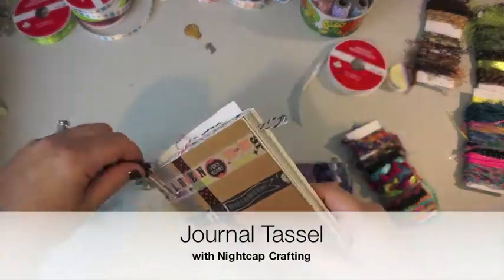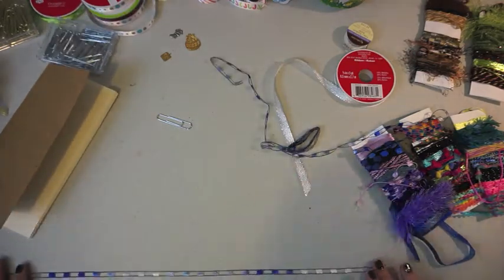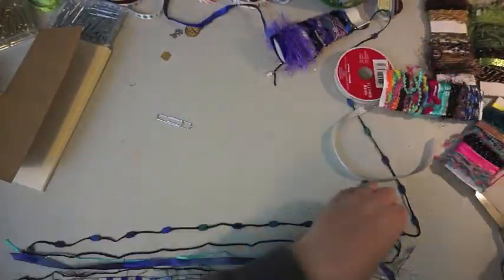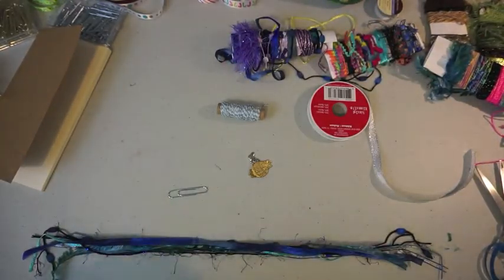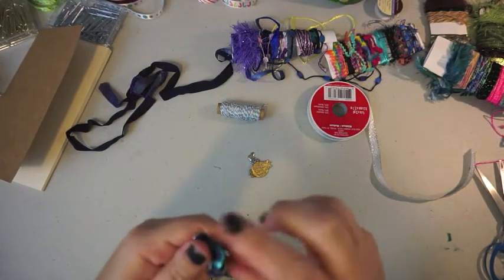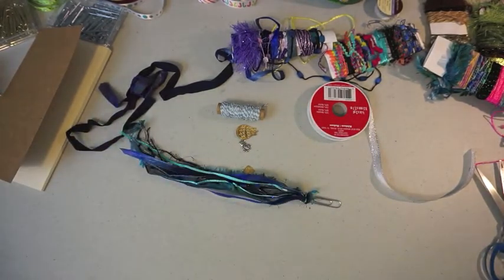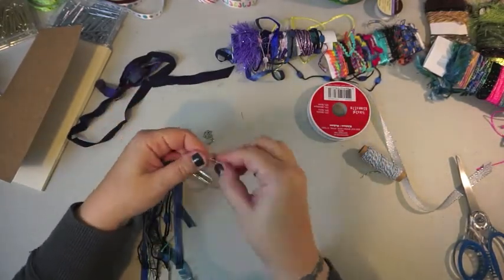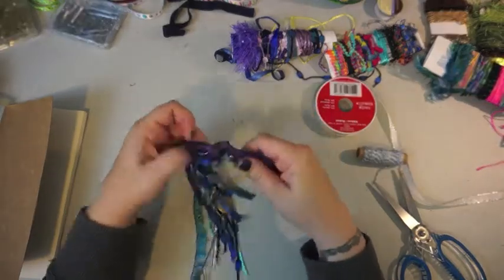Journal Tassel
Here is a super easy way to add a little fun to your journal or planner.
Use what you have on hand for an eclectic look.